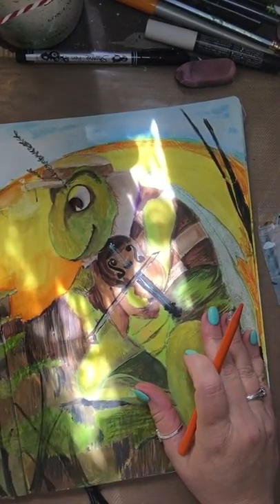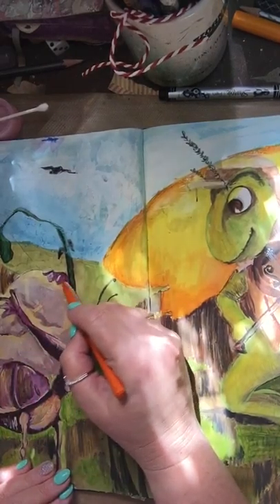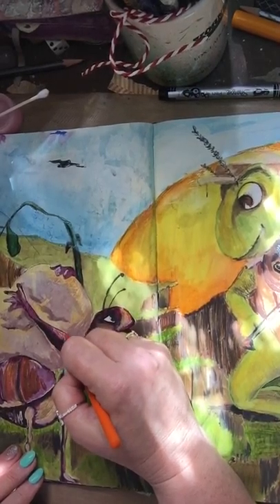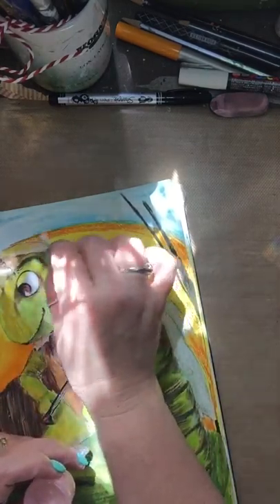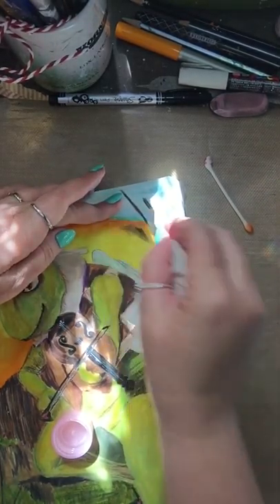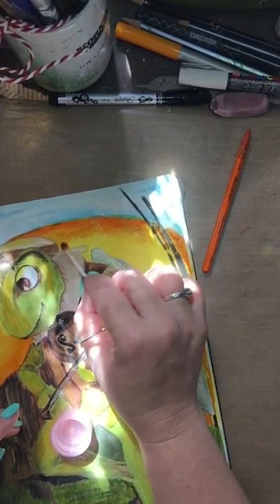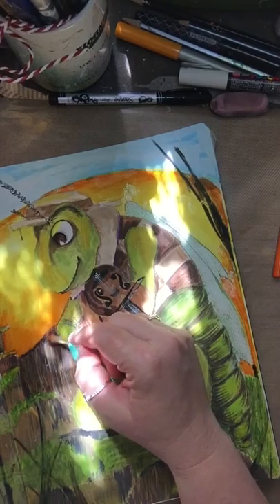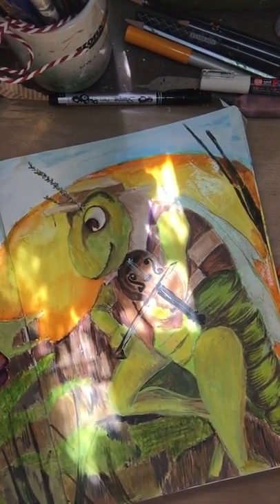Quick color pencil tip!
Want your color pencils to look more like paint?  Want your paint to have more details, like colored pencils?  It is all possible with one commmon household item!!!